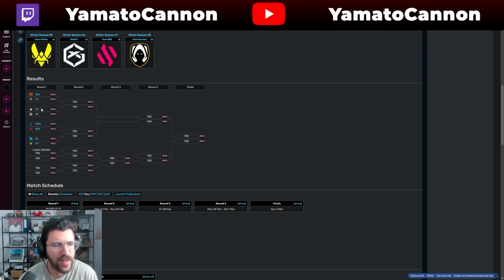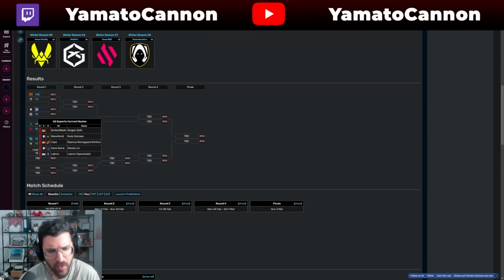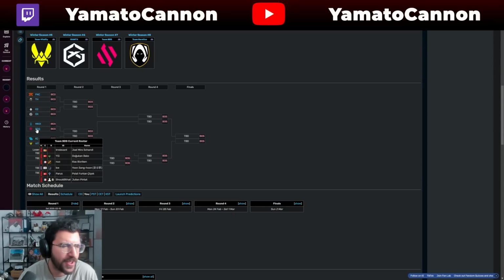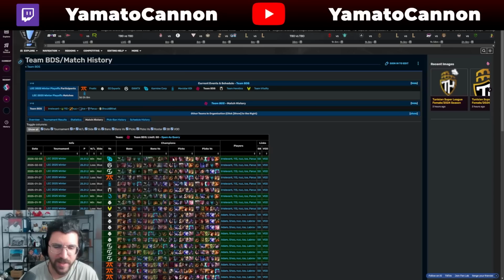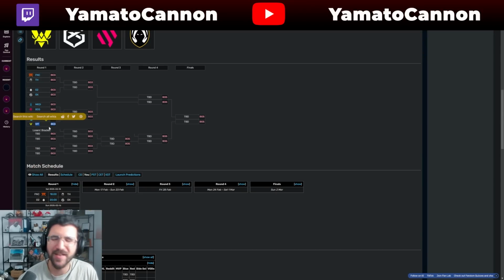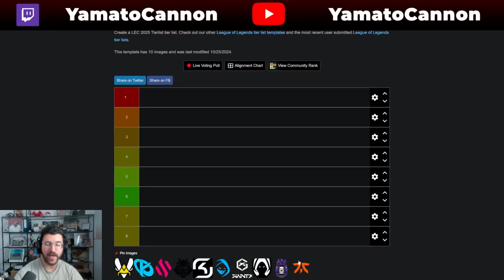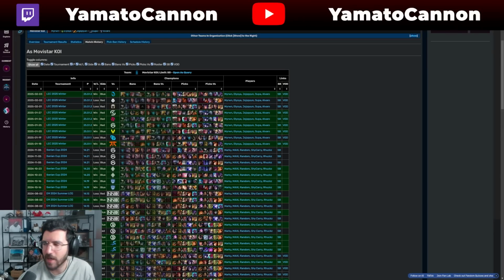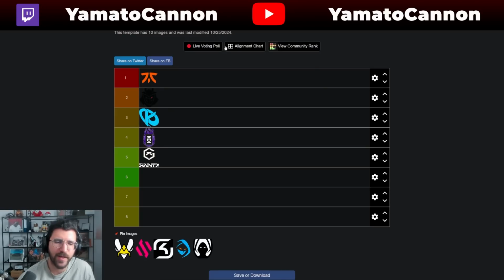BIG LEC BREAKDOWN, WHO ARE THE FAVORITES? | Yamatocannon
Don’t let your browser hold you back from victory. Dominate the Rift now